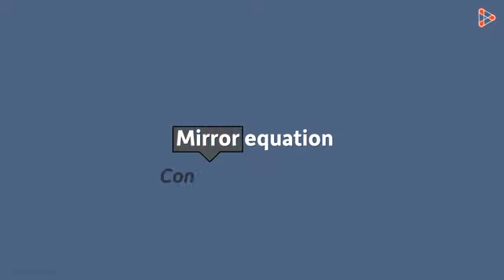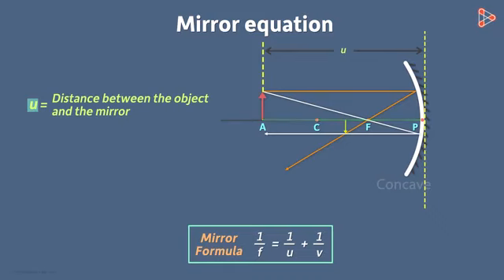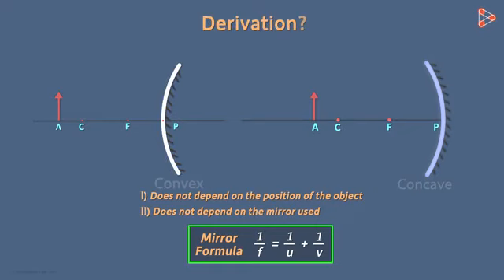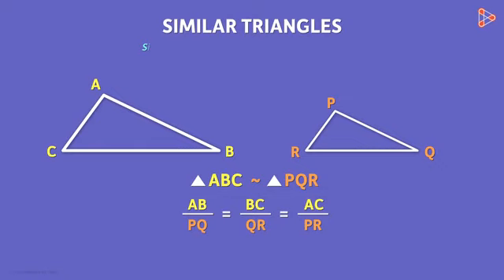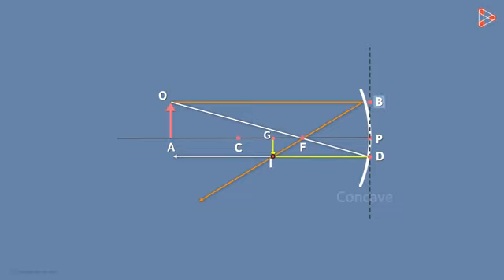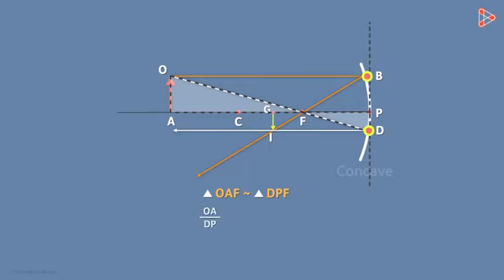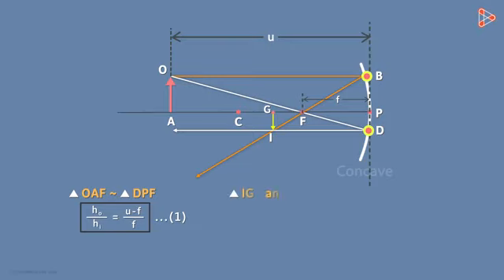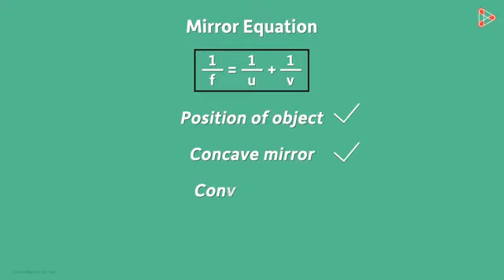mirror formula derivation